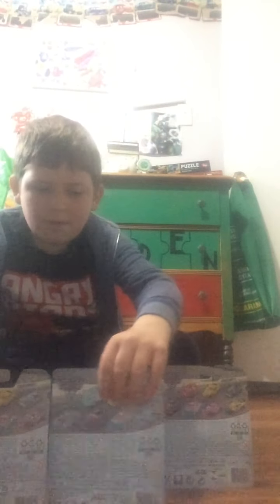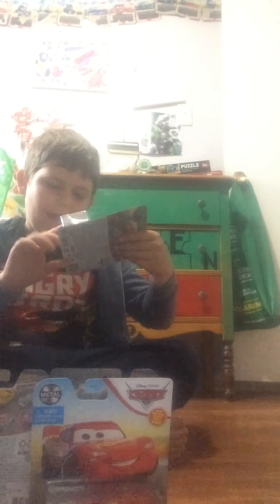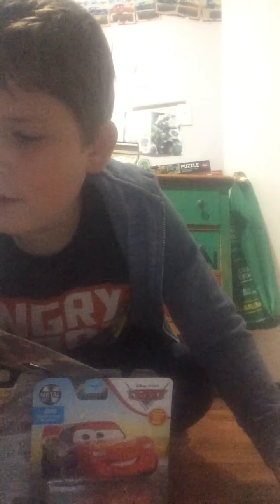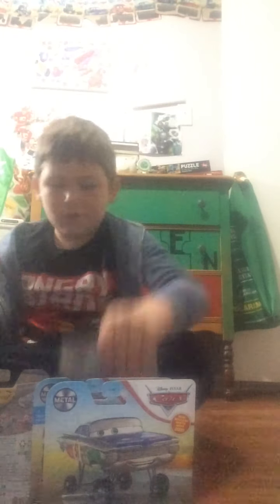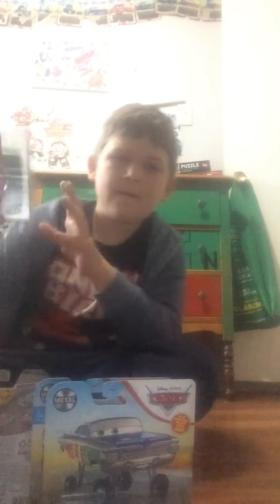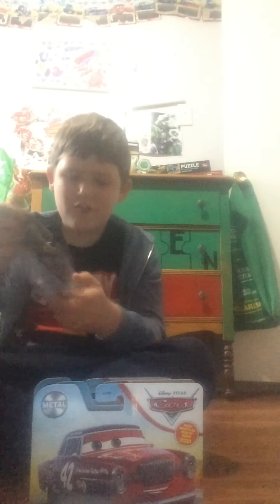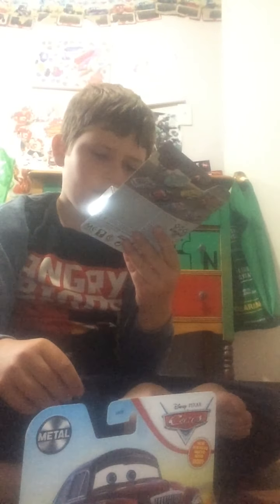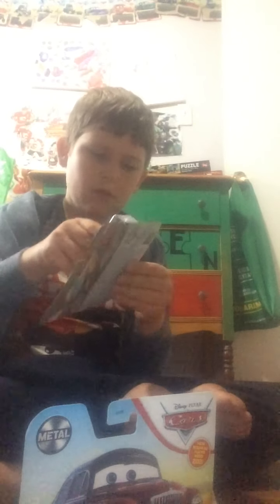Unboxing Disney cars